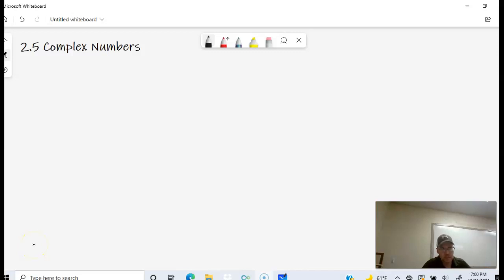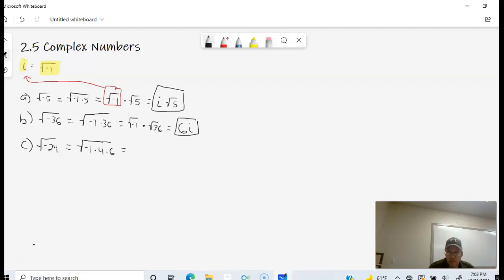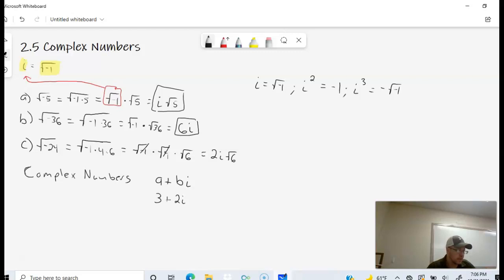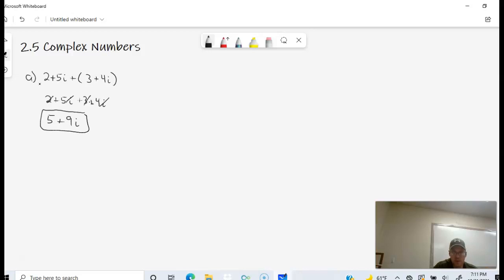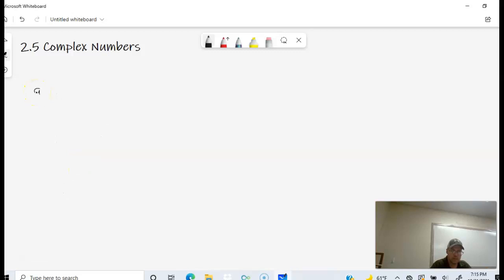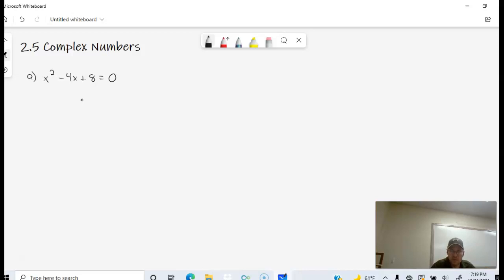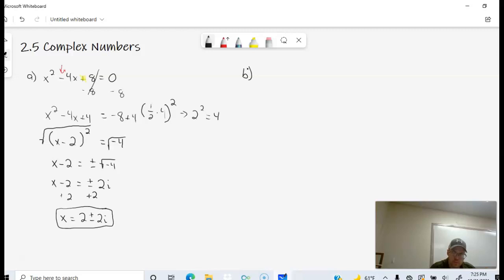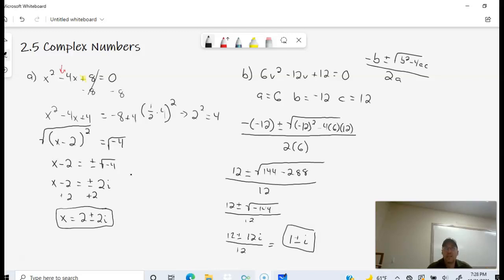Algebra 2 (2.4) Complex Numbers (Abeka)